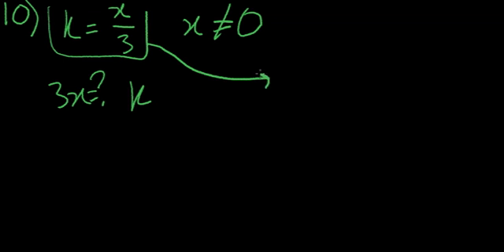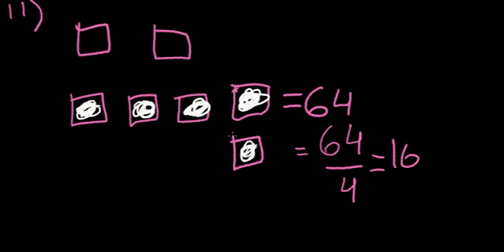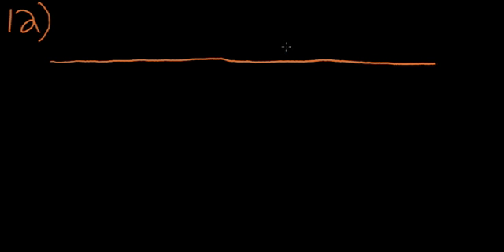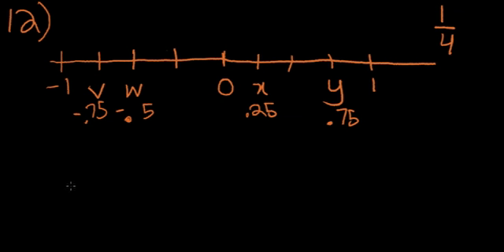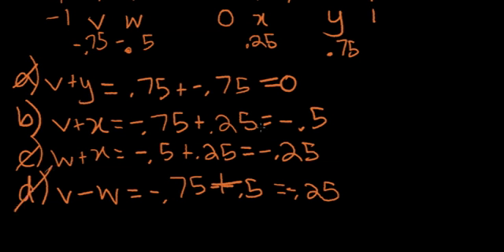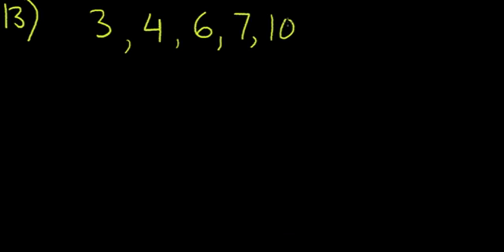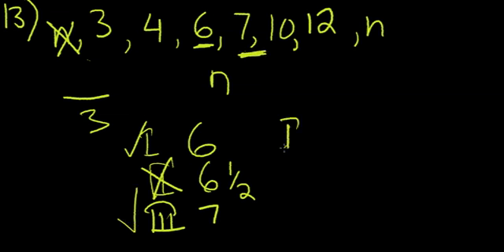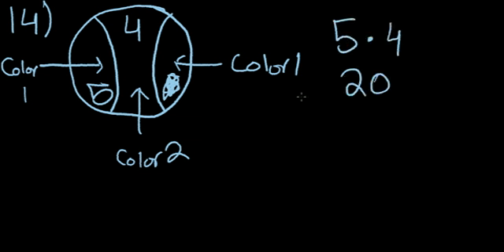SAT Math, Test 1, Section 8, Numbers 10-14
Hello everyone! I am Mr Teacher with my video guide on SAT Math. We will be going through the practice tests in the Collegeboard SAT Study Guide, 2nd Edition. This video we will continue on Math Section 8, up to Number 14. I hope this helps you with your SAT prep. I will post the next video as soon as possible. Good luck!